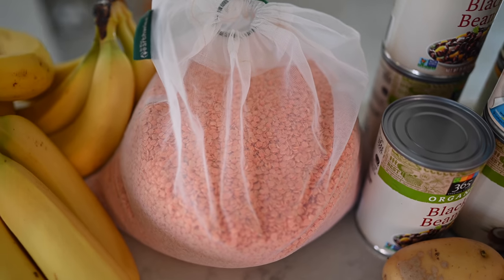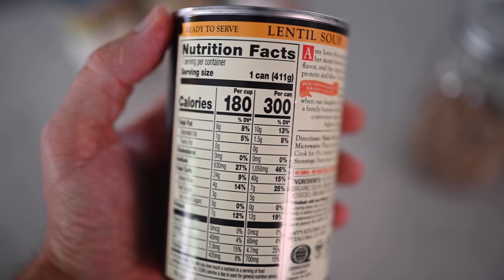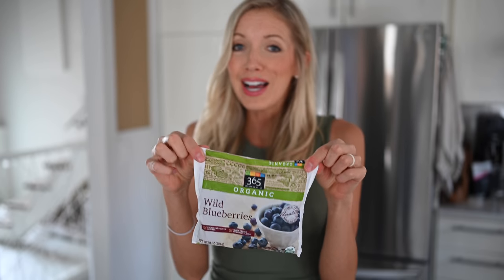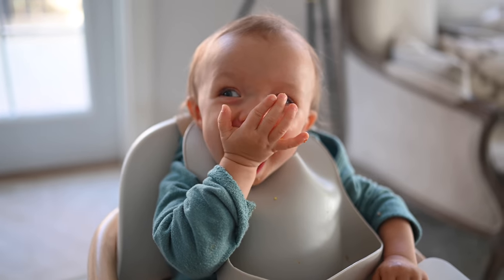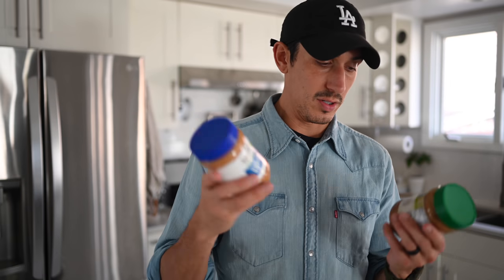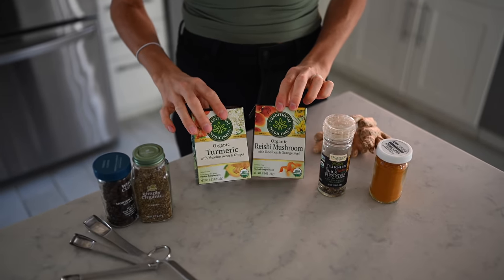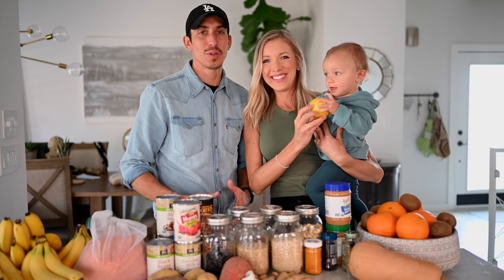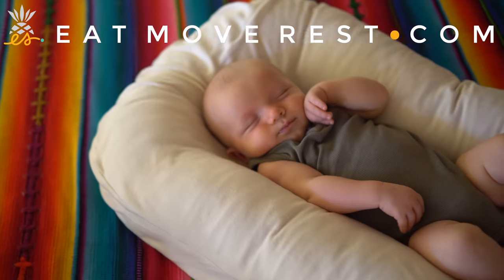Top 7 Plant-based Foods For Quarantine | Shelf-Stable & Non-Perishable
During this critical time, it's important to practice social distancing and stay home. Make sure you're taking care of your body by consuming nourishing whole foods as much as possible. We're sharing with you some of our favorite quarantine food items to help you stock up your fridge and pantry during the pandemic. Most of these plant-based foods are shelf-stable and non-perishable and super healthy for your immune system!

♥ Erin & Dusty

★ EatMoveRest 1st Bali Retreat (Plant-based, All-Inclusive, Full-Immersion, 7-Day (date: October 2020)

➤ Our Favorite Amazon Superfoods & Supplements

SUPPORT US!